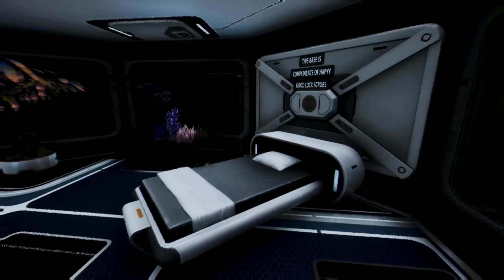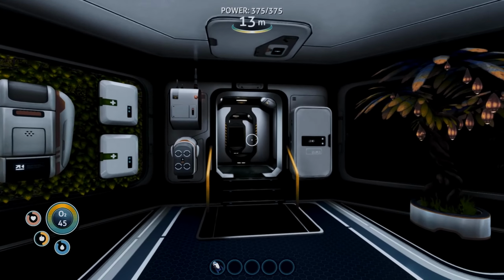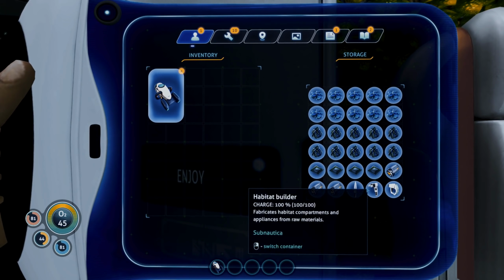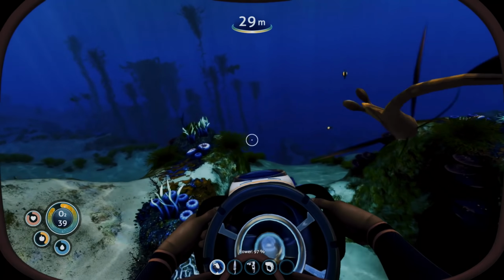The ULTIMATE Sea Monster Is Finally FINISHED! Return Of The Gargantuan Leviathan - Subnautica Modded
Install Raid for Free ✅ Mobile and PC and get a special starter pack 💥 Available only for the next 30 days!

» Discord➜ Discord.gg/IslaNycta